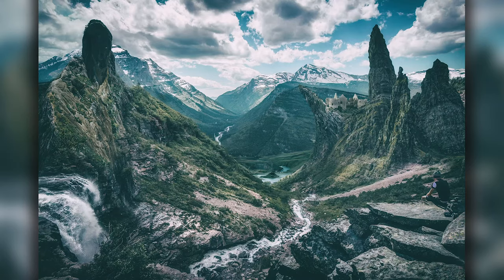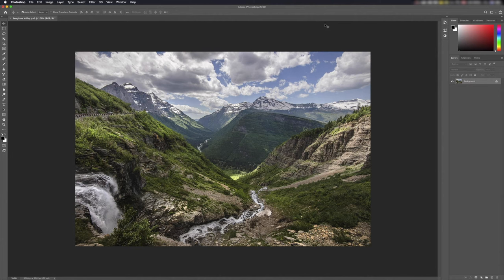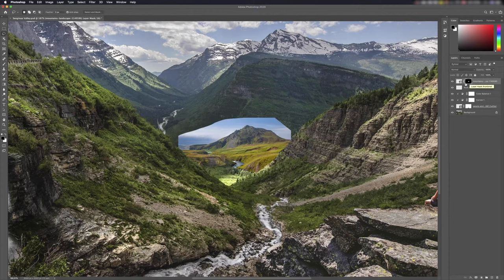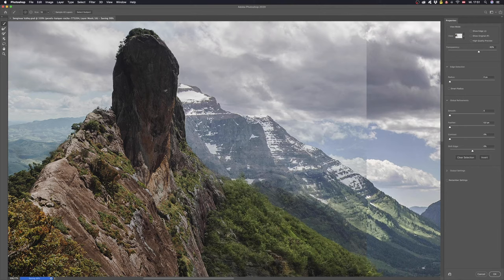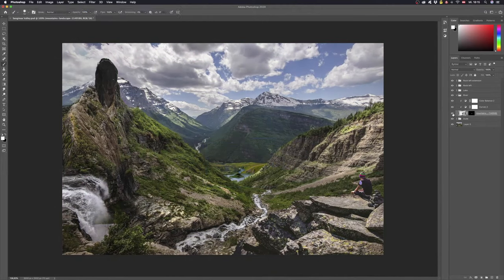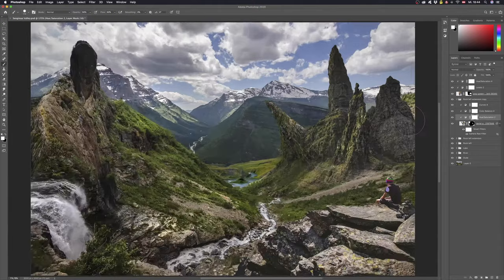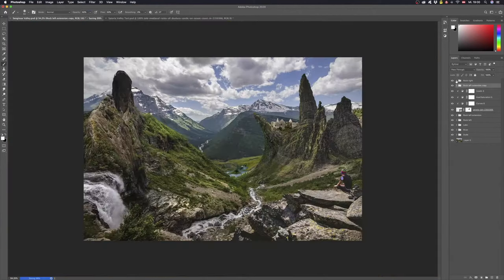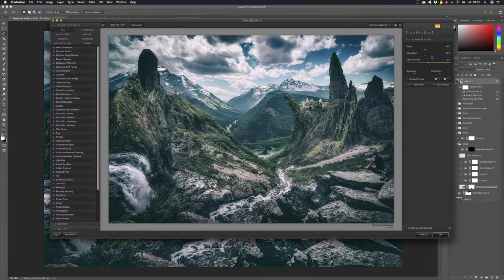How to create a Fantasy Landscape [Photo Manipulation]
This time we gonna take a look on how to create a fantasy landscape.

I am just in the middle of a shooting here .

We would be thrilled to get in touch with you.
If you have any specific request or a topic you want to hear more about – just write it in the comments.

Private Accounts:
Andy: